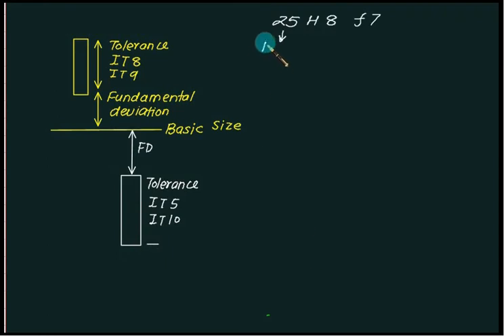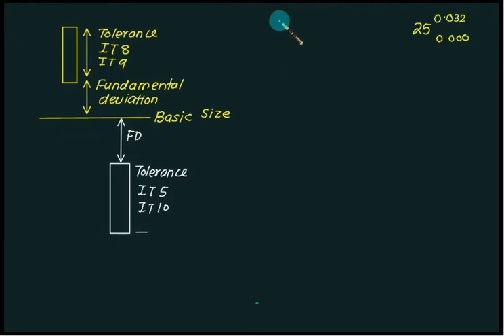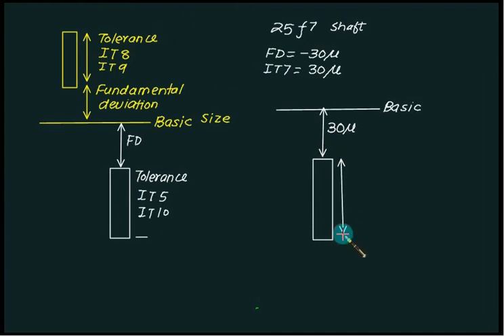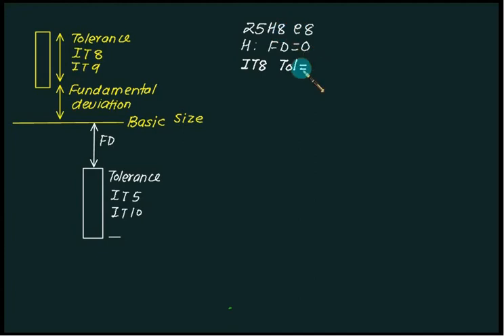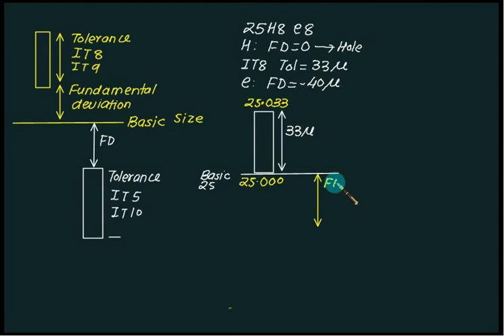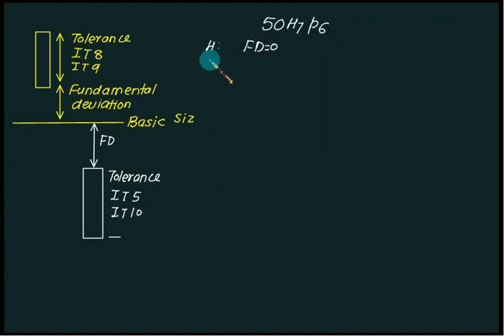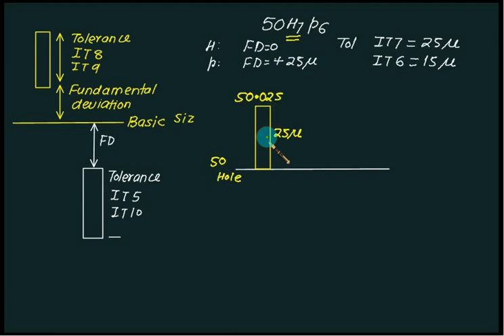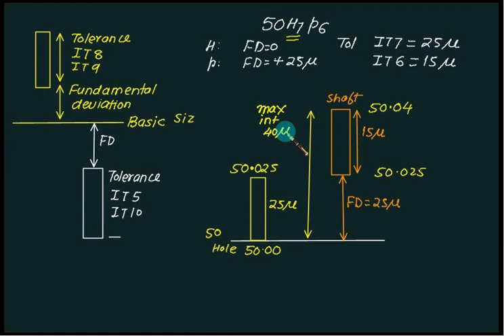Limits and Fits 04 Fundamental Deviation II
Fundamental  Deviation for basic hole and shaft system